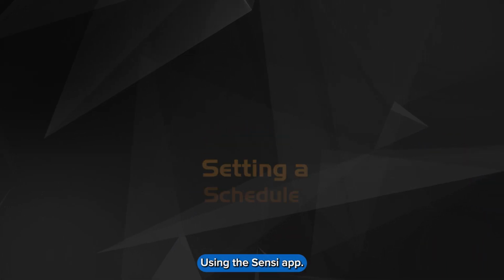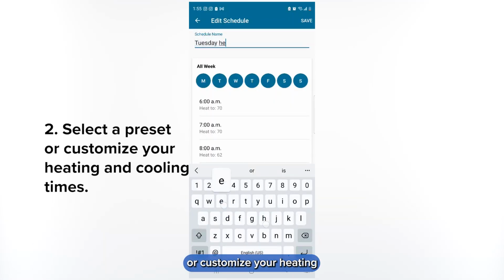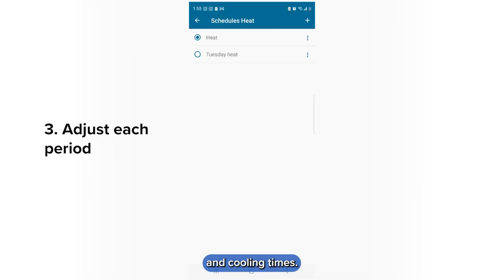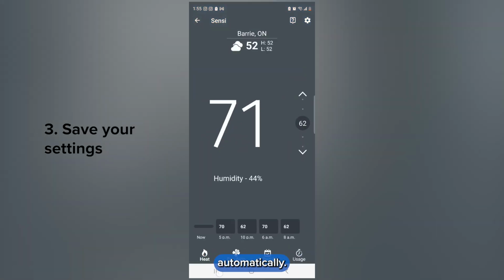How to Use the Sensi Wi-Fi Smart Thermostat: Full Setup & Scheduling Guide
Welcome to Affordable Comfort's complete guide to the Sensi Wi-Fi Smart Thermostat! In this video, we'll walk you through everything you need to know to get the most out of your thermostat:​

- Navigating the thermostat interface
- Connecting to Wi-Fi via the Sensi app
- Setting up heating and cooling schedules
- Adjusting temperature and modes
- Managing fan settings

Whether you're a new user or looking to optimize your home's comfort and energy efficiency, this step-by-step tutorial has you covered.​

👉 Watch now to become a Sensi expert!​

𝑯𝒐𝒎𝒆 𝑪𝒐𝒎𝒇𝒐𝒓𝒕 𝑴𝒂𝒅𝒆 𝑬𝒂𝒔𝒚!

📍92 Commerce Park Dr, Barrie
💻barrieheatingcooling.ca